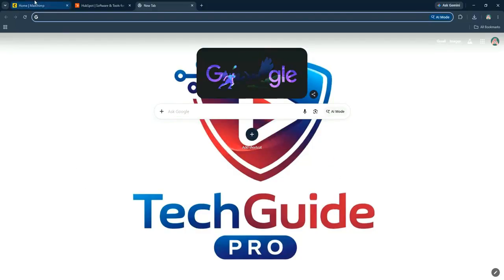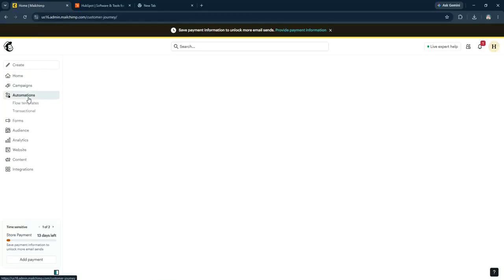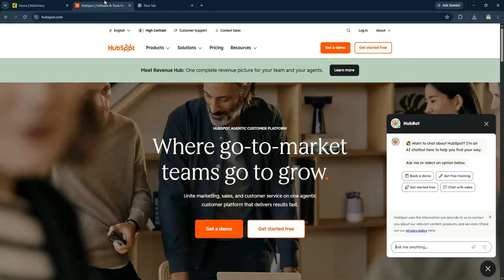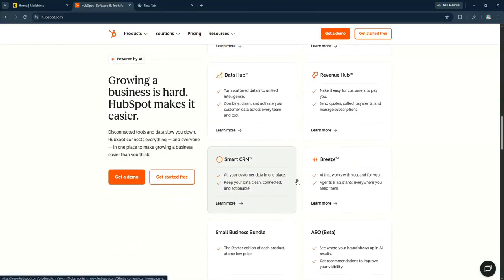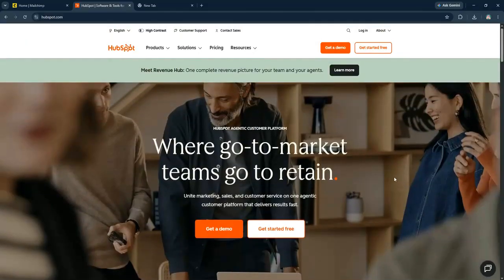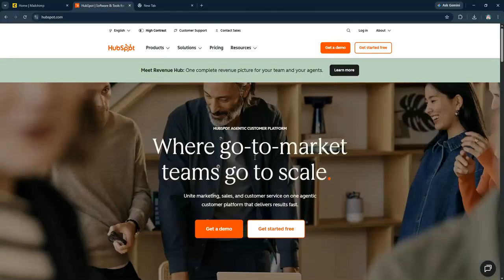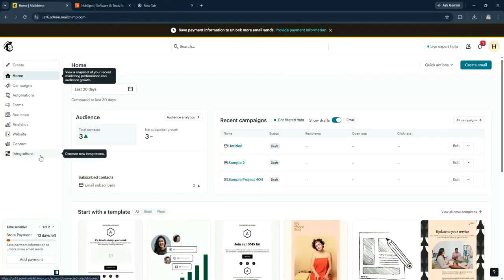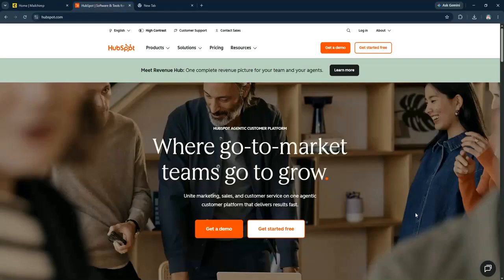How to Compare Mailchimp vs HubSpot - Easy Guide 2026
Learn how to compare Mailchimp vs HubSpot effectively.

In this comprehensive tutorial, you will explore the key features, pricing, and functionalities of Mailchimp and HubSpot, helping you decide which platform best fits your marketing needs. We'll cover essential aspects such as email marketing tools, CRM capabilities, automation features, and user experience, ensuring you have all the information to make an informed choice between these popular marketing platforms. Whether you're a small business or a large enterprise, understanding the differences can significantly enhance your marketing strategy.